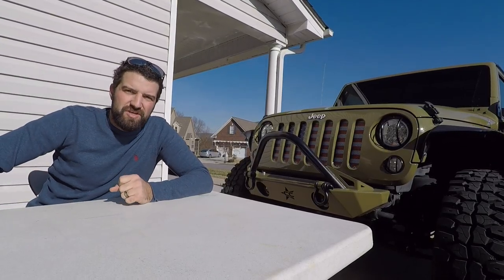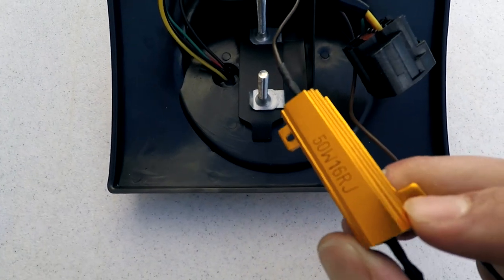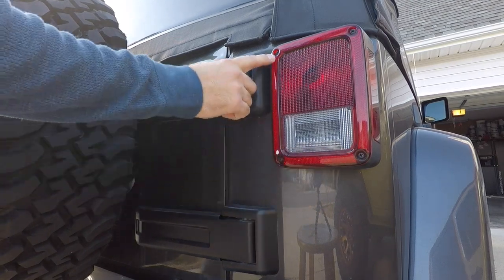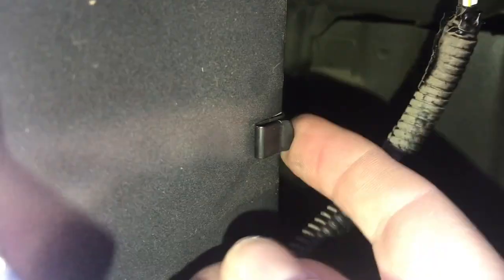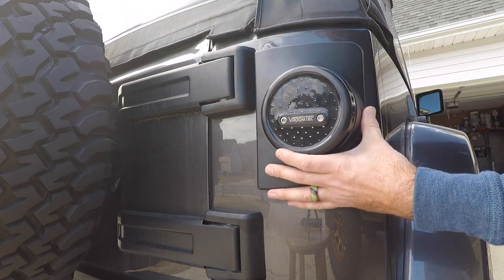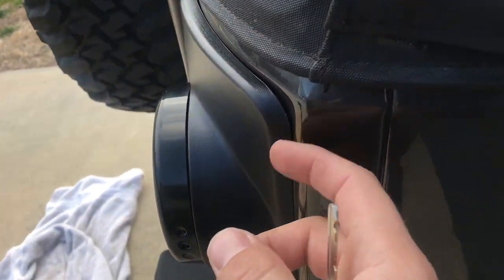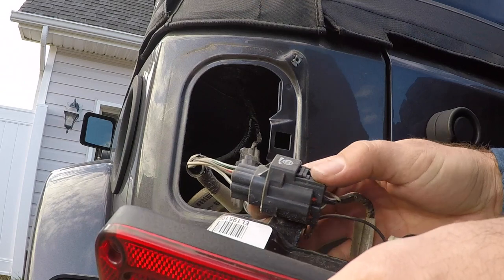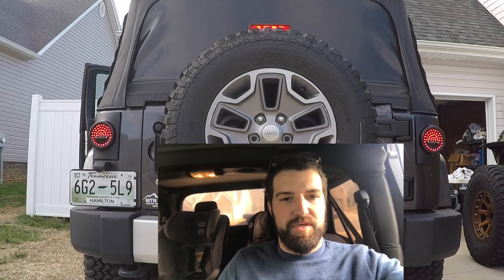HOW to install Jeep Wrangler Round LED Tail Light Conversion (Jeep JK)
This Round LED Jeep tail light conversion is Awesome and bright as Hell... They look sleek and low profile. I Show you how to install these Jeep LED Tail Lights and what to expect when you get them. VroomTec, ICARS, IParts, SKTYANTS and Firebug.vARE ALL THE SAME PRODUCTS.

VroomTec: Rear Jeep Tail lights for JKs JKU

Song: We Are One
Artist: Vexento
Genre: Dance & Electronic
Mood: Bright